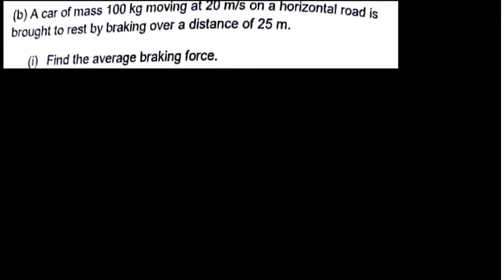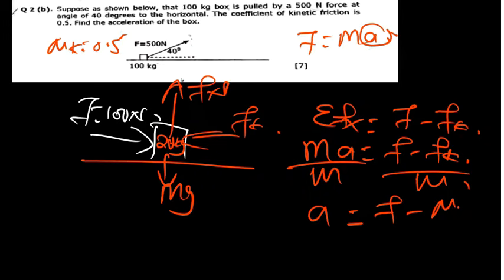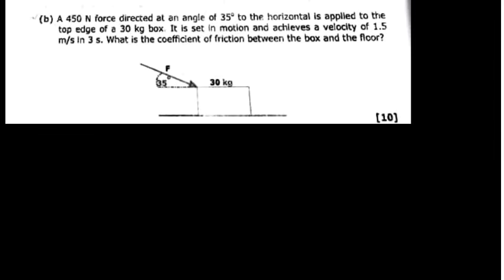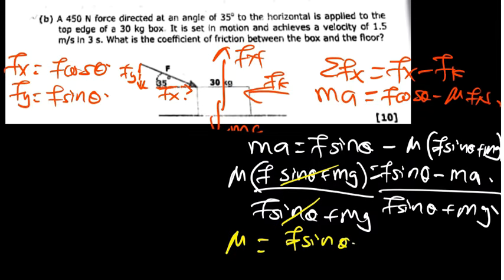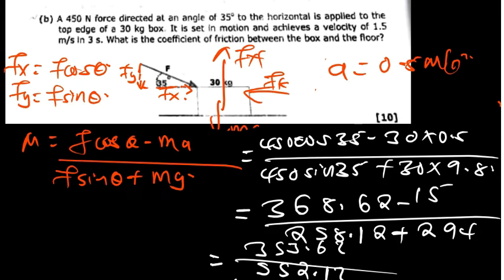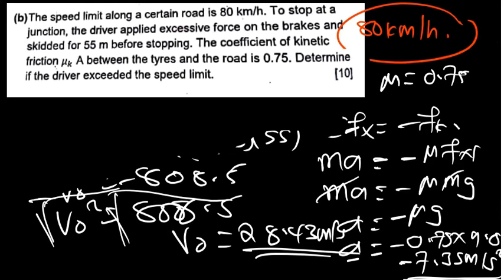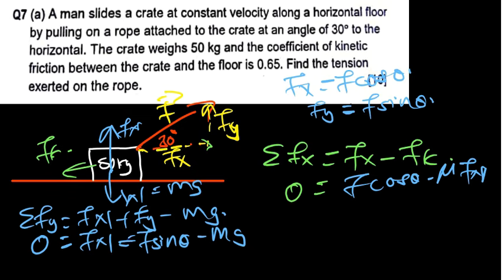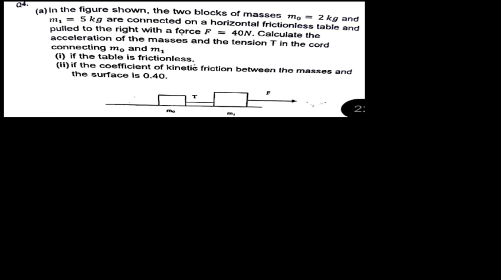Newton's Laws of Motion past papers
In this video we cover Newton's Laws of Motion past papers Practice Problems .

Watch this video to understand the concept behind Newton's Laws of Motion.

To access the full tutorial sheet video with practice problems visit our or